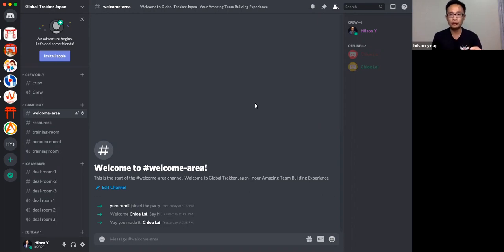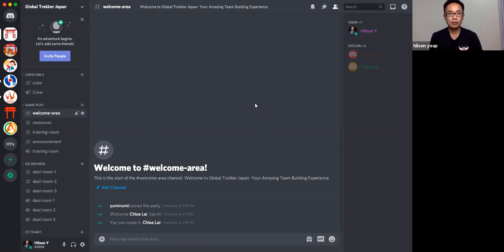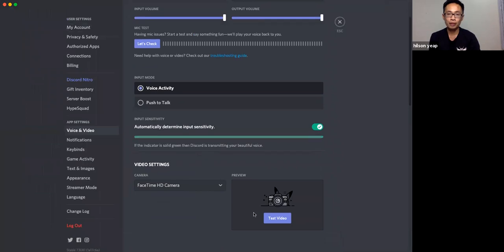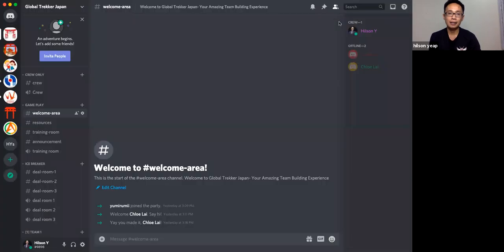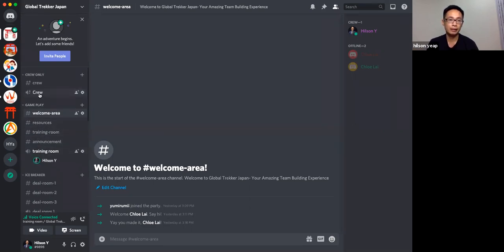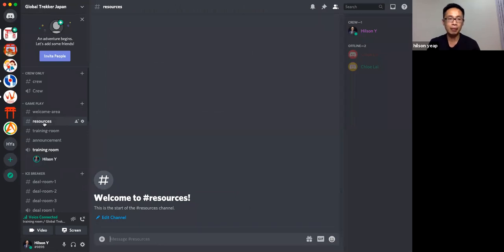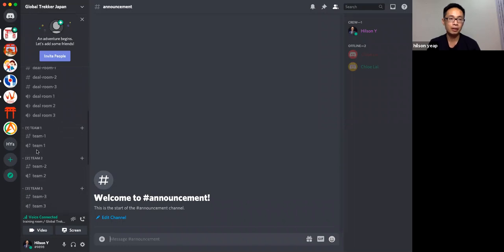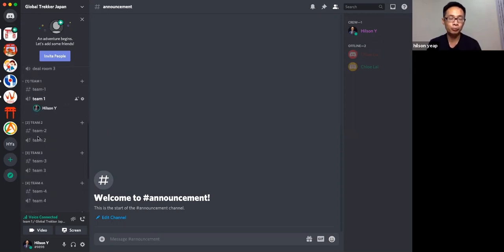How to use Discord for Your Virtual Team Building